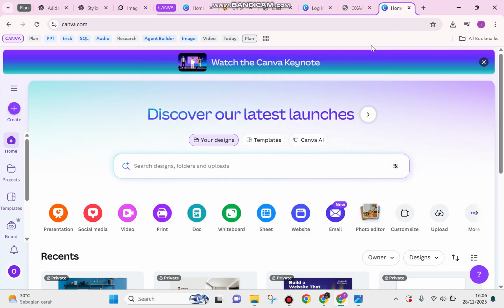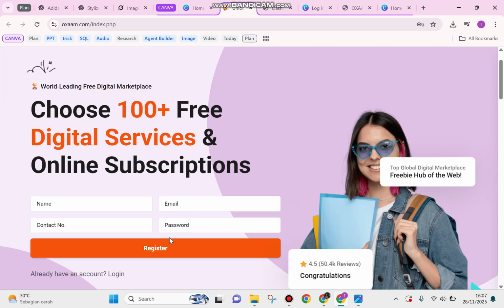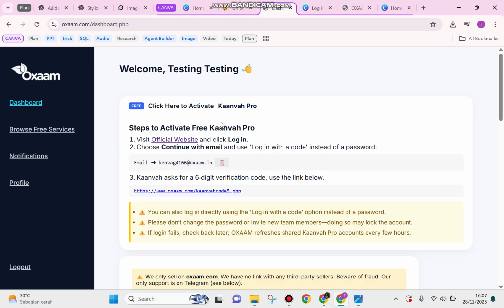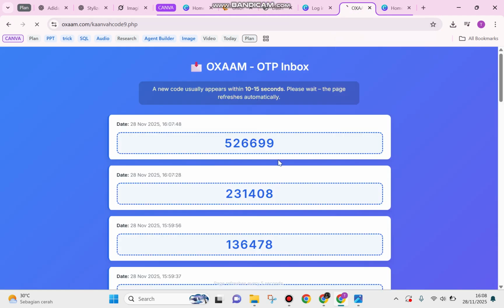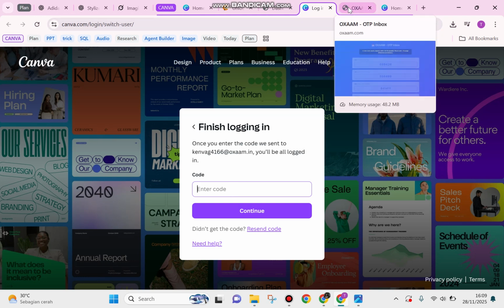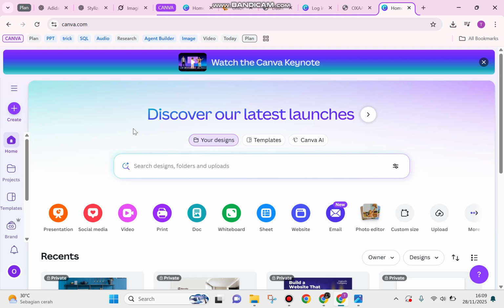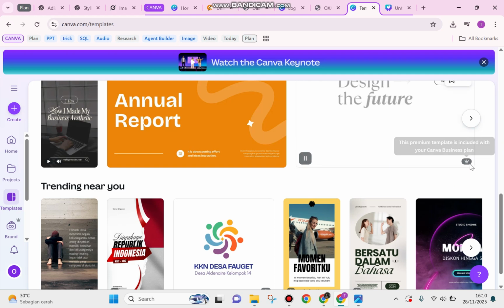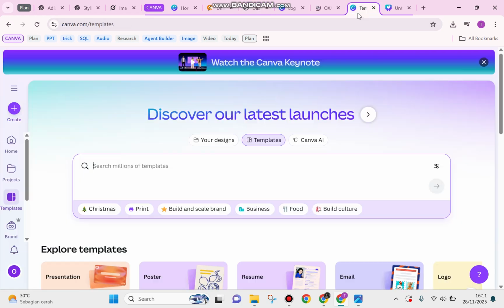STOP Paying for Canva Pro! | Try This Free Method NOW!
Want to access Canva Pro features without paying? 👀🔥
This video reveals a simple trick that lets you use premium tools, assets, and visual effects — 100% free and perfect for creators, students, editors, and small business owners.

No risky apps.
No hacks.
No credit card traps.
Just a legit method anyone can use right now.

✨ What you'll learn:
✅ How to access Canva Pro features for free
✅ How to use premium templates, elements, fonts, and animations
✅ How to unlock hidden features inside Canva
✅ How to save HD exports for your projects
💡 Perfect for: students, freelancers, designers, editors, content creators, and anyone who wants professional results without spending money!